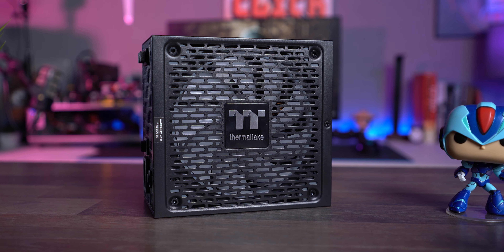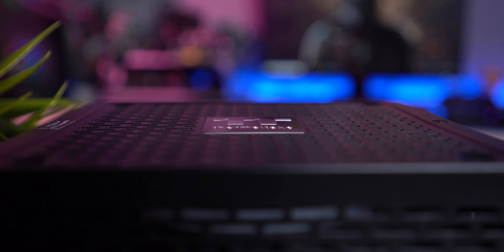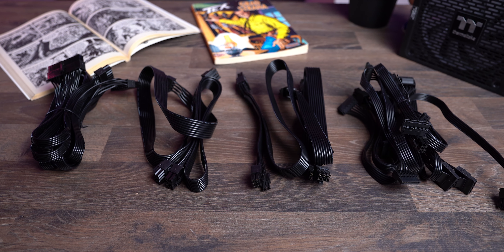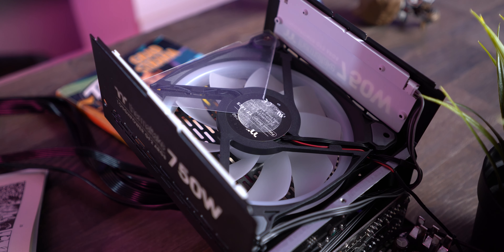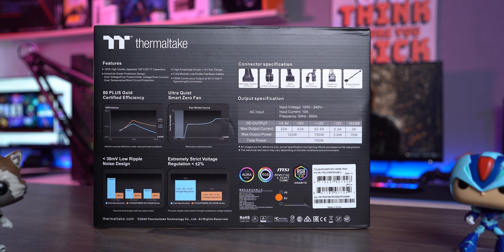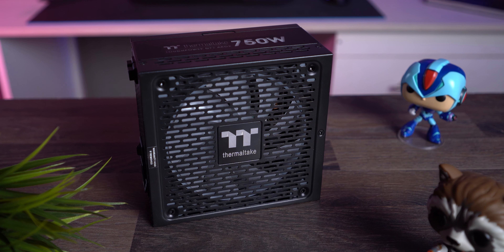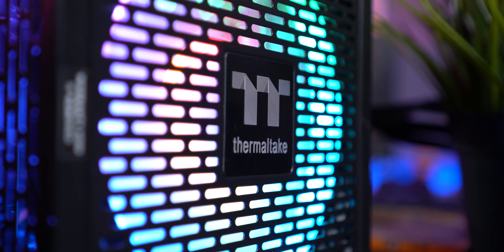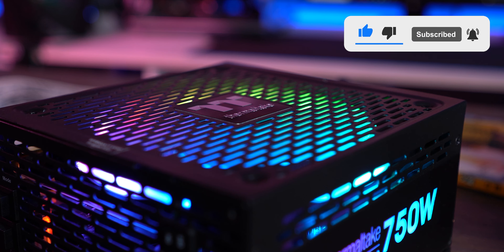ULTIMATE RGB PSU!? Thermaltake Toughpower GF2 ARGB 750W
Toughpower GF2 ARGB 750W Gold is constructed with premium components and advanced technology which makes this PSU become a reliable and stable power supply unit. The patented 16.8 million-color Riing Duo 140mm RGB fan with 18 LEDs preinstalled helps deliver brighter and richer lighting. The meticulously designed RGB side panels allow the light to glow through from every angles. The Toughpower GF2 ARGB 750W Gold supports synchronization with motherboard RGB software from ASUS, GIGABYTE, MSI, and ASRock for various illumination poossibilities. With an ample 10-year warranty, the Toughpower GF2 ARGB 750W Gold is able to satisfy the market, where PC enthusiasts are looking for a premium power supply with all the latest features.
Support us:
Membership (YouTube Membership from 0.99$) ►►► Soon...
WASD Benchmark PC SPECS ►►►  Soon...